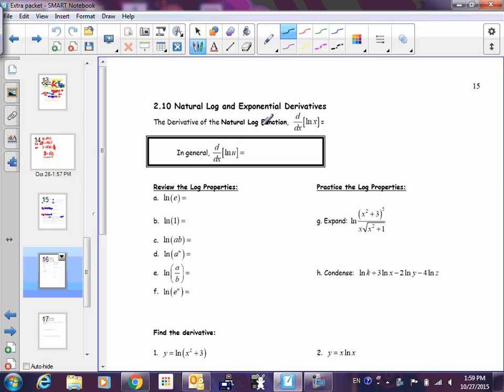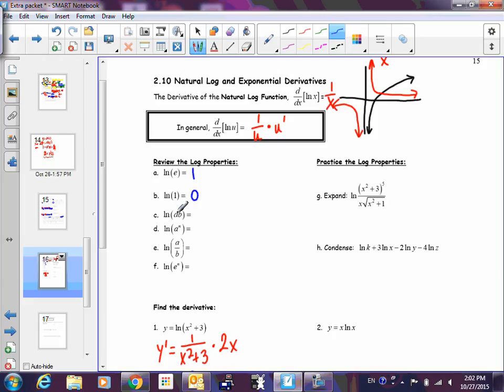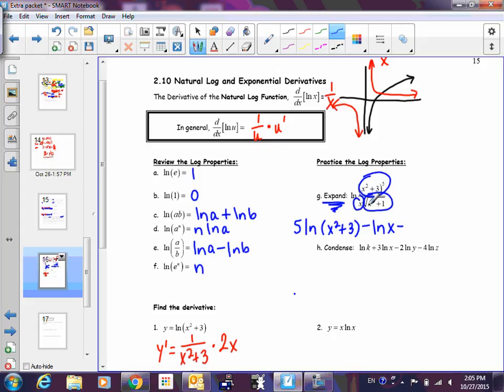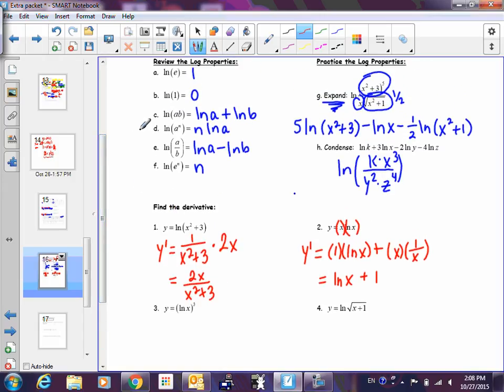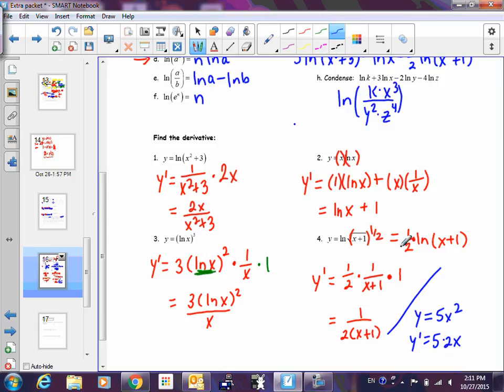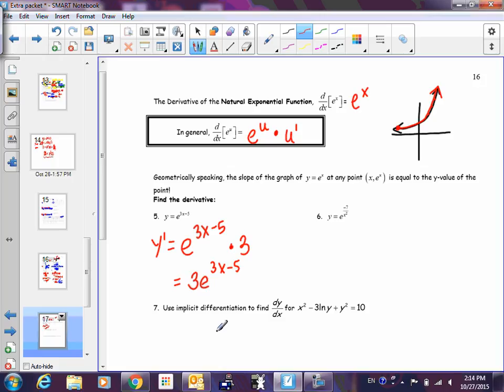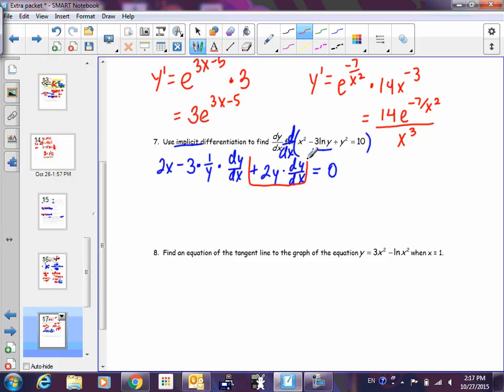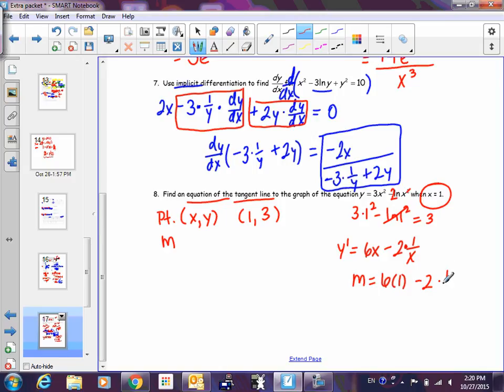Calculus 2.10 Derivatives of e^x and ln x